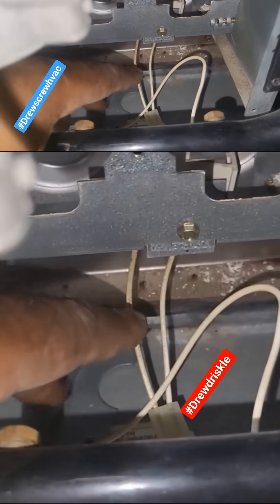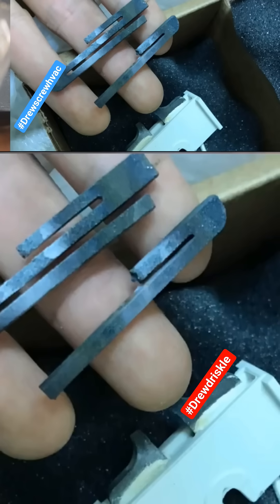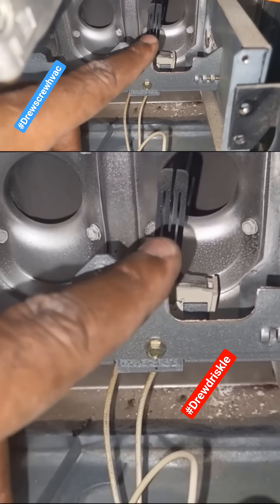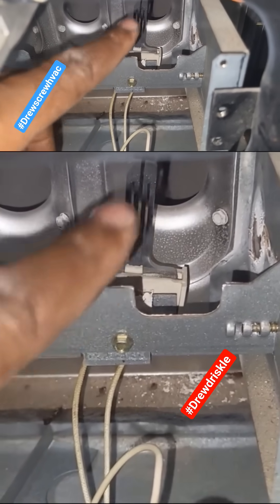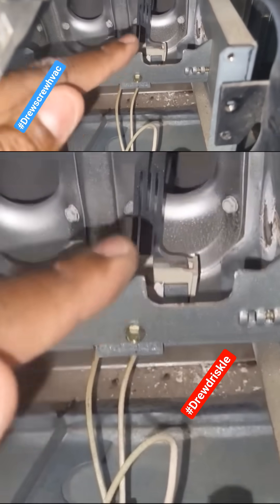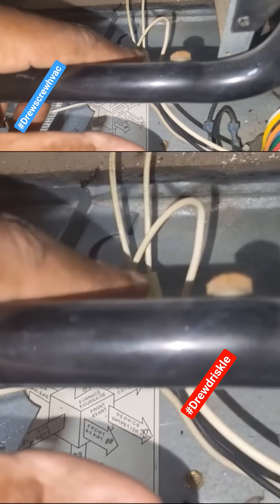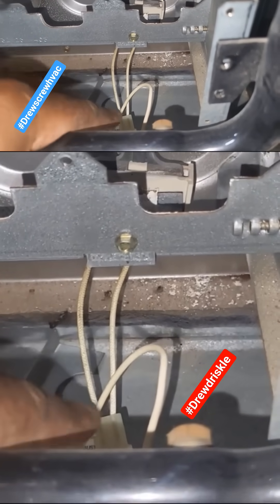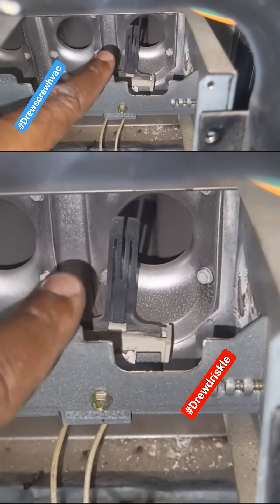"The EYES never lie chico"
Here's a heat tune-up on a Bryant gas furnace.

In this video, we talk about:

•Why age dont really mean 💩
•2 ways to test Hot Surface Ignitors